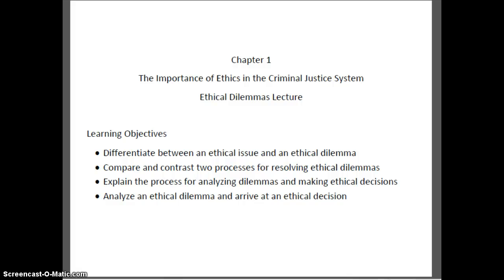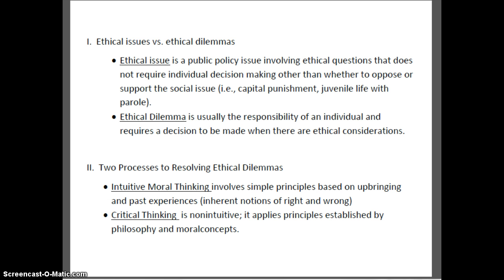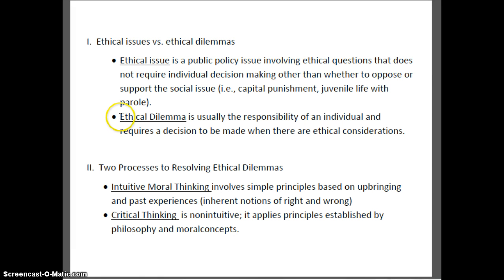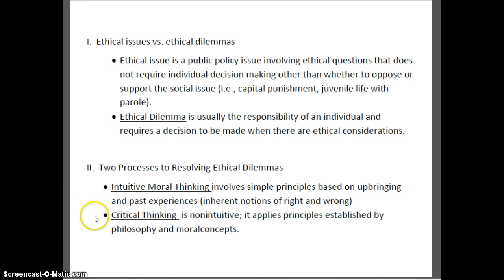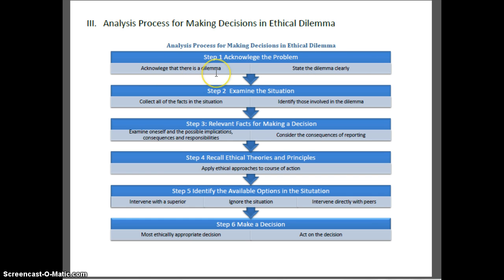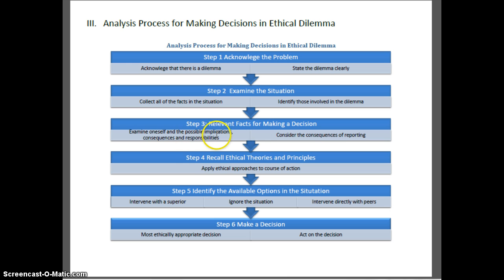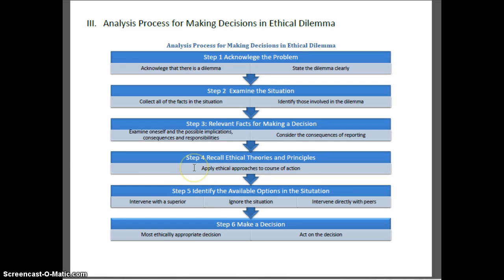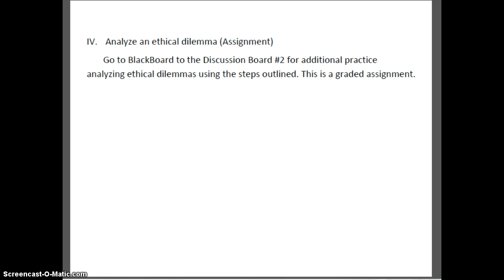Analyzing Ethical Dilemmas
CRJU 3060 Ethics and Diversity in Criminal Justice